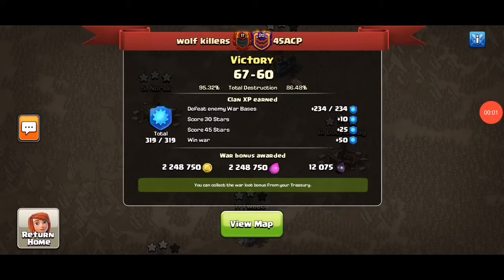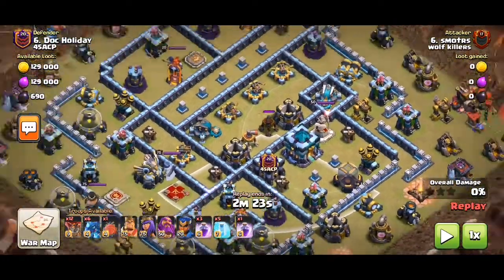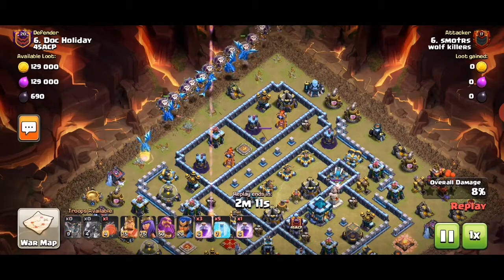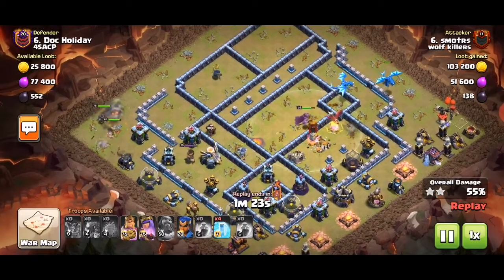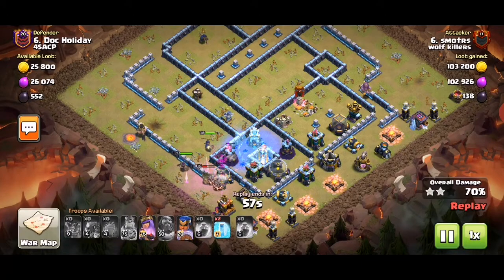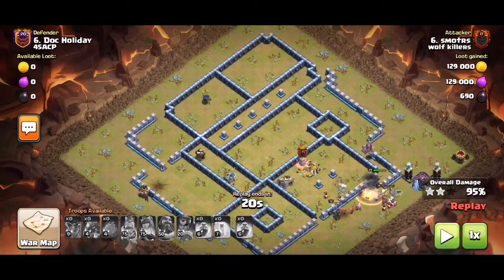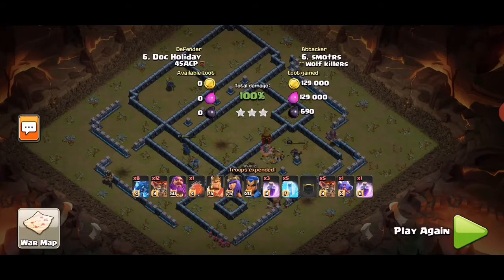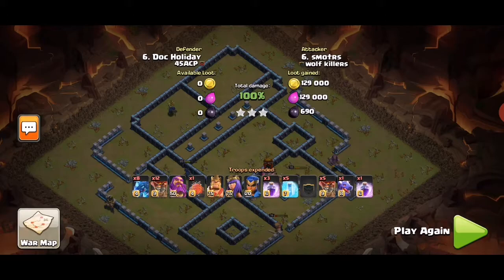45ACP #6 Th13 3star, common base ~74~ edrags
Edrags blimp